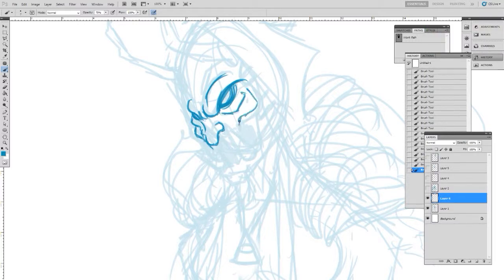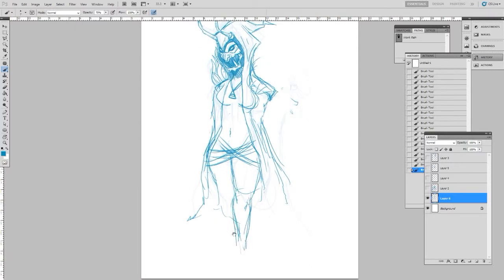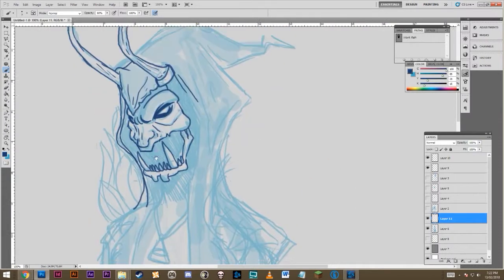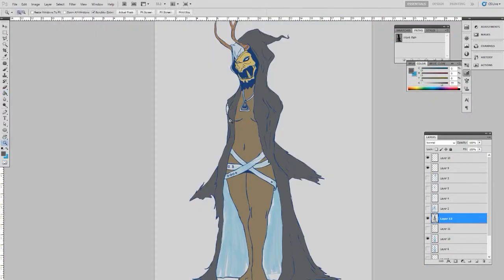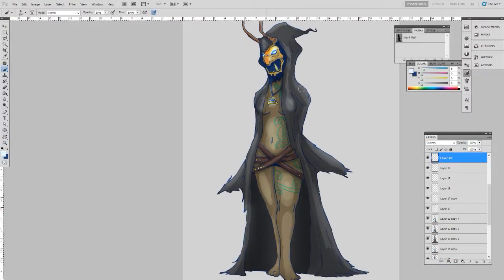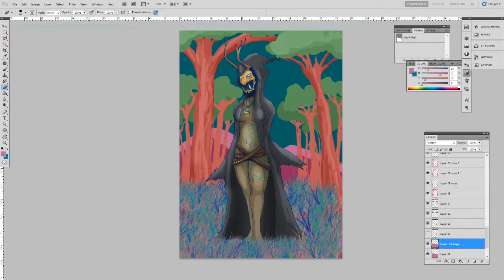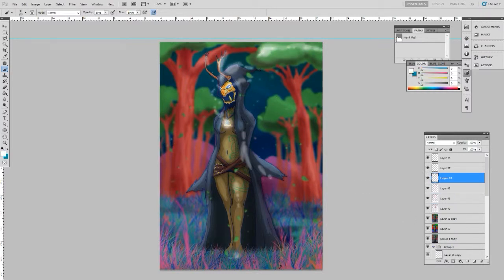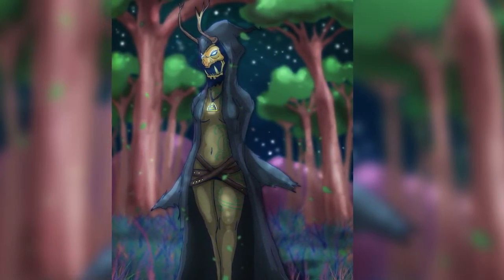[Art Corner] Witch of the Woods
A walkthrough of a warm down sketch I did.